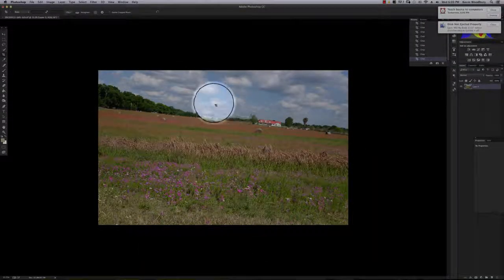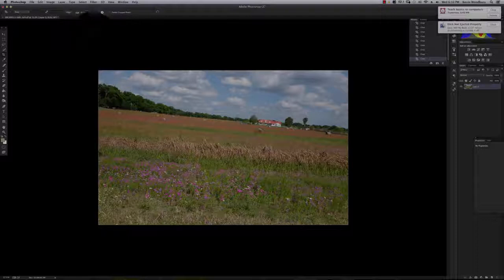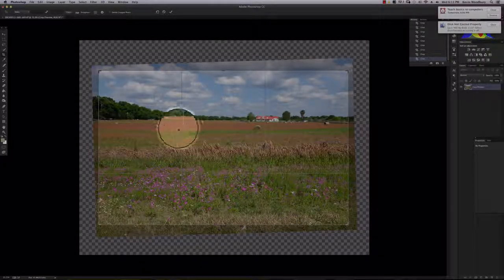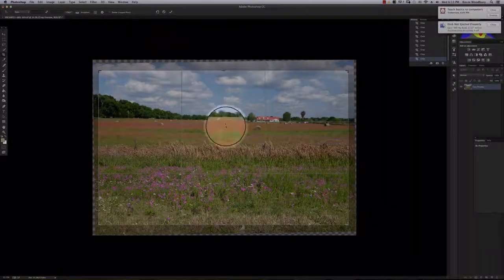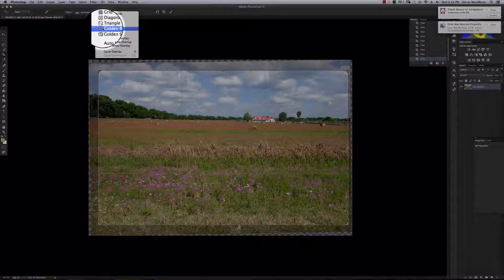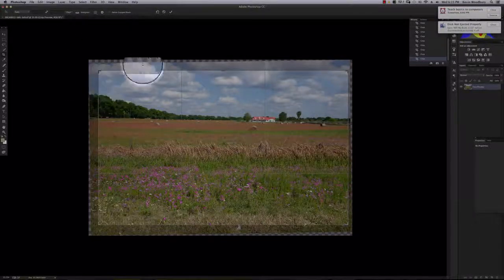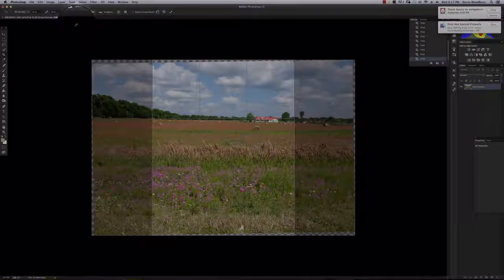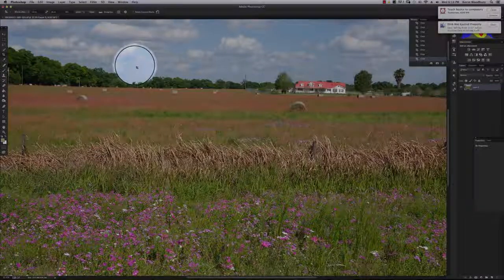Photoshop - Compositional Cropping, Straightening